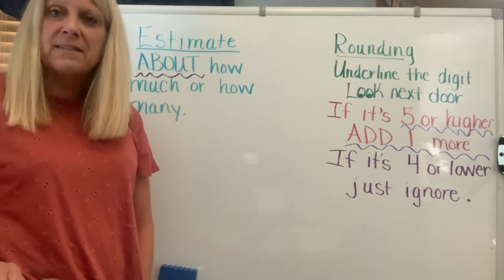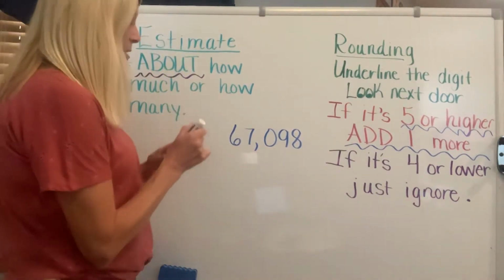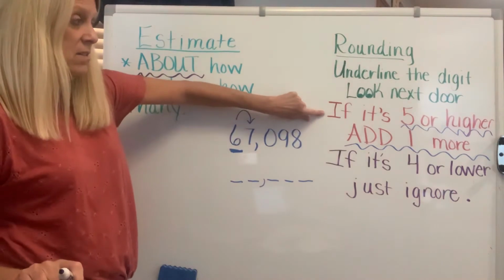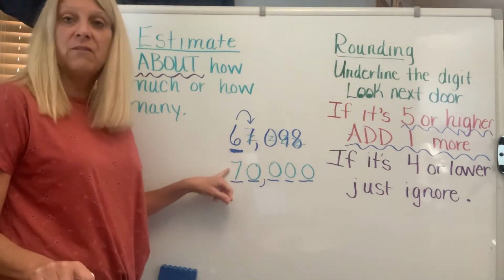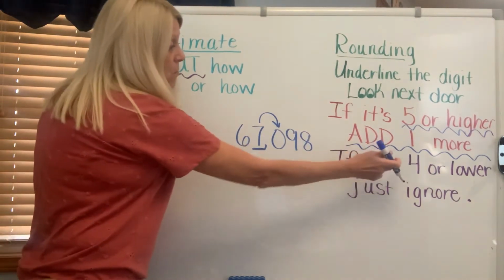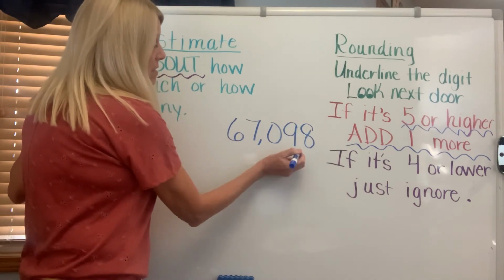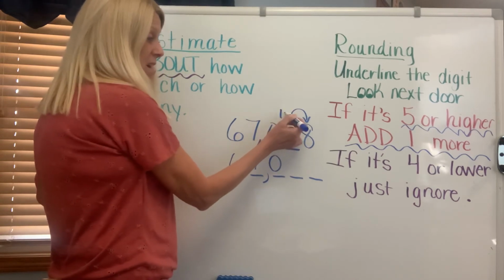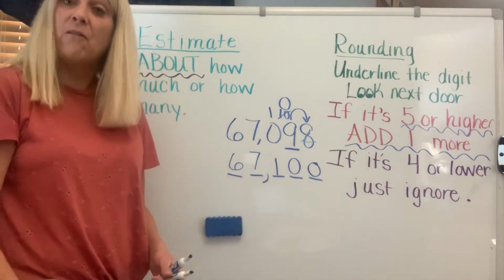Rounding Numbers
Rounding, Estimating